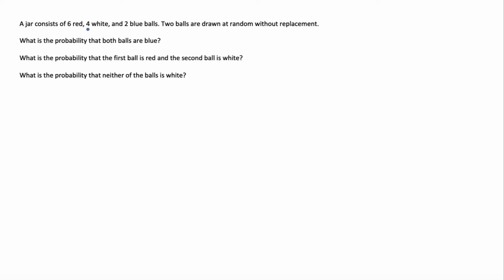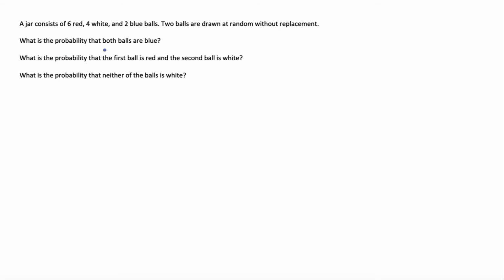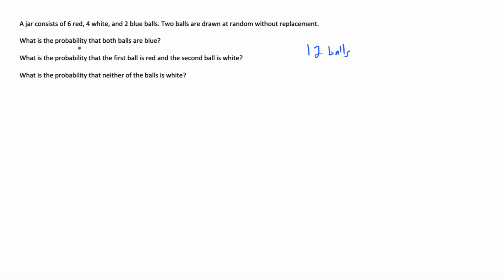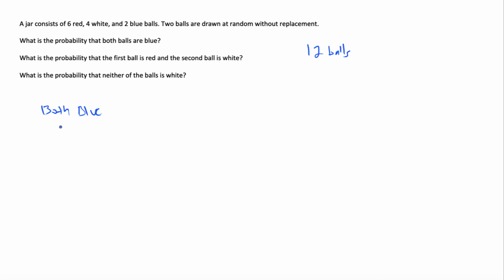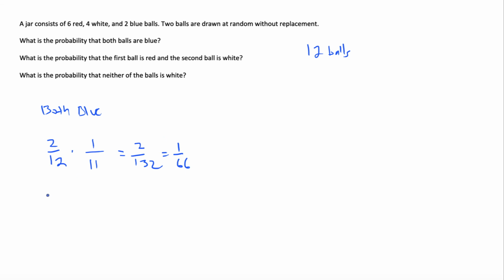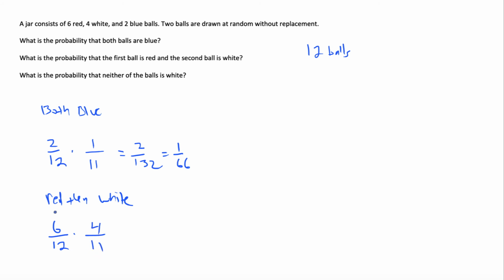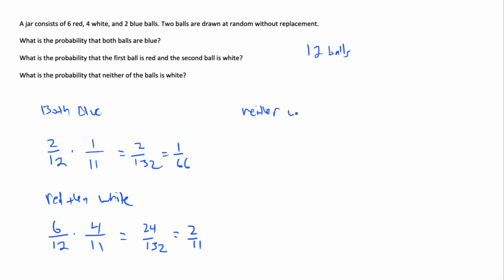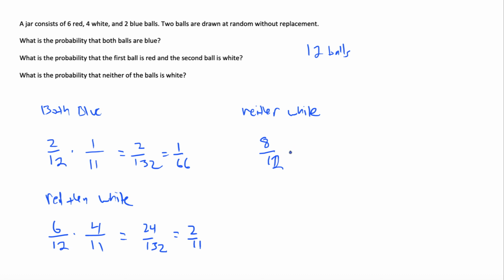120 4 4 2